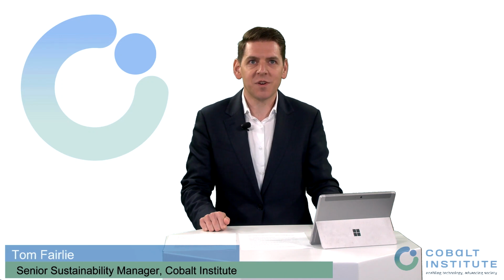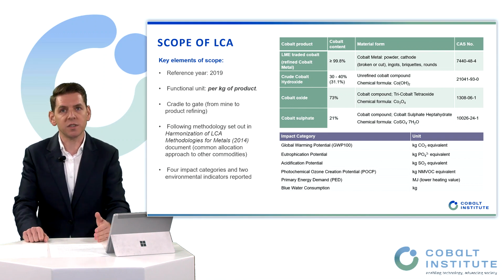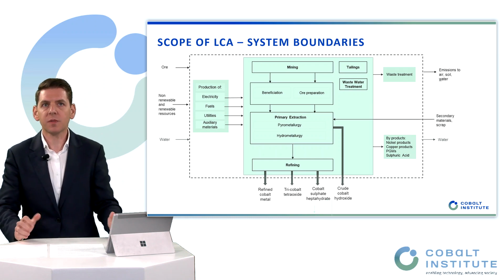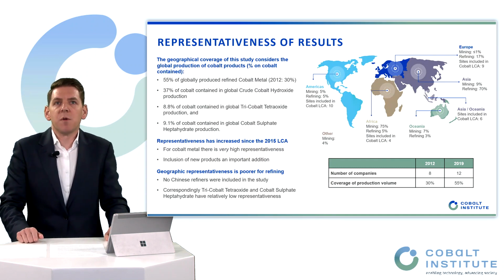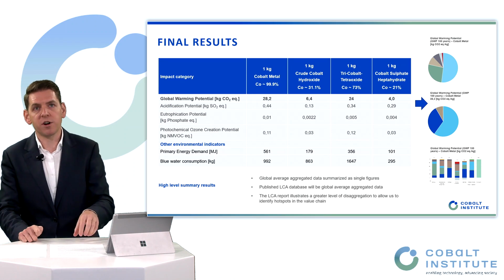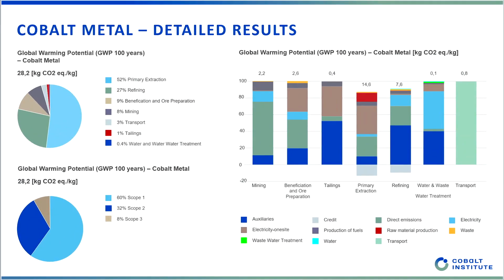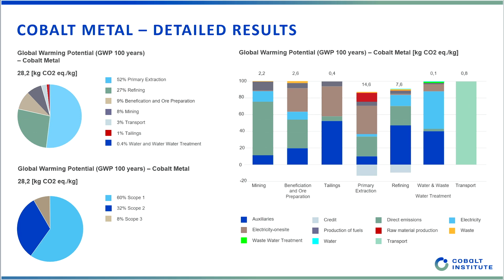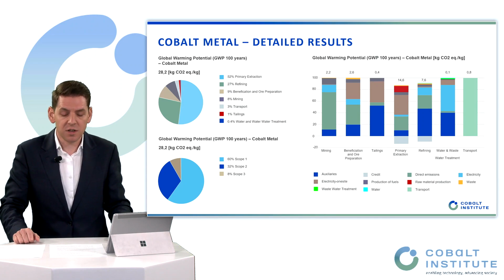Webinar – Life Cycle Assessment of Cobalt Products